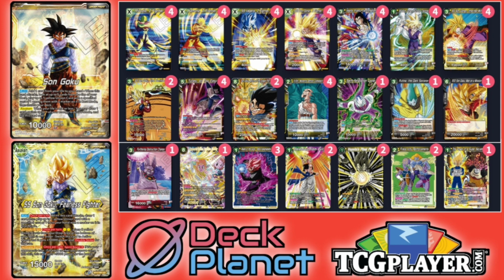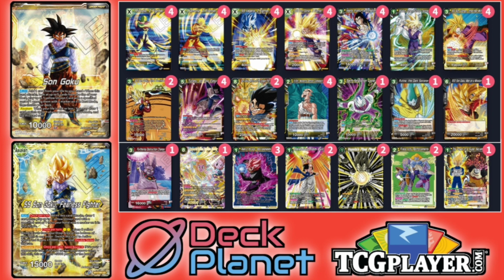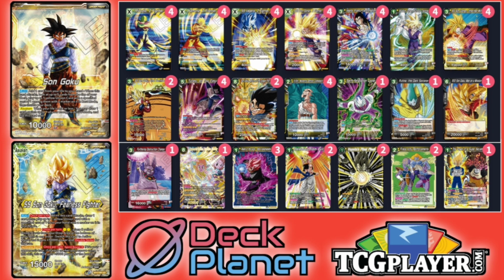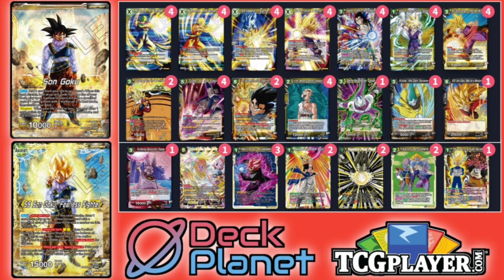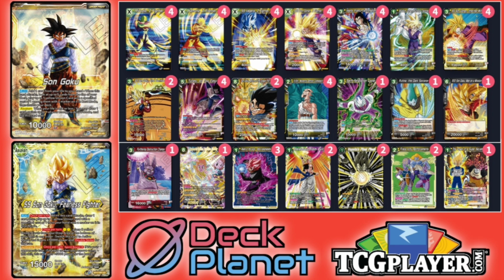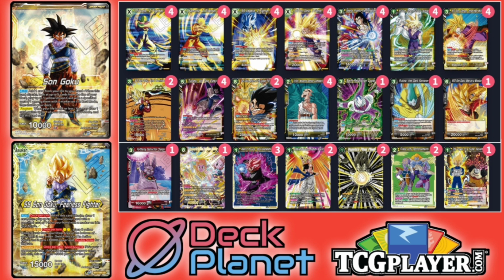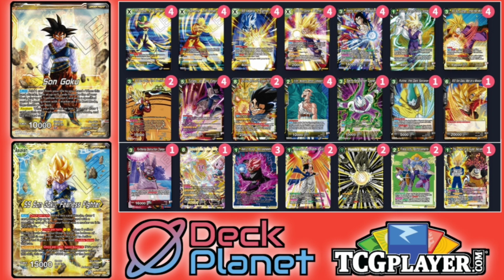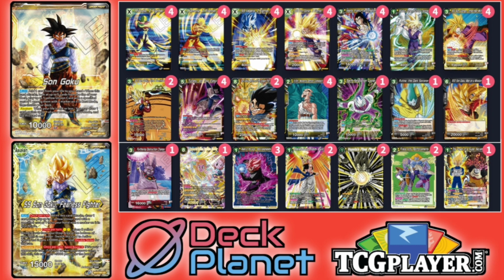Yardrat Goku (DripKu) Deck Profile - Dragon Ball Super Card Game!!!